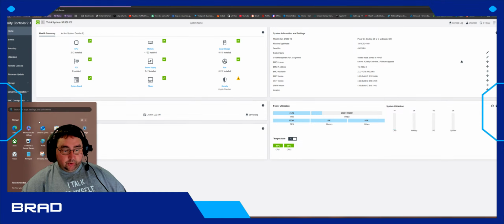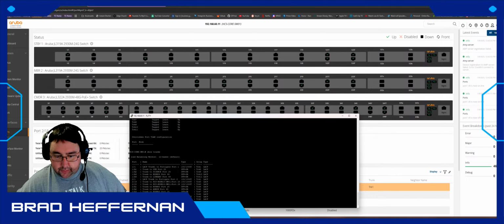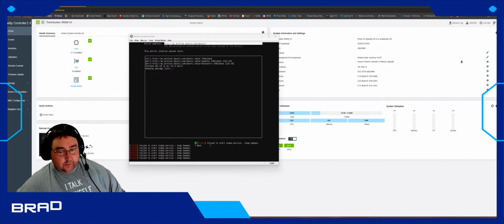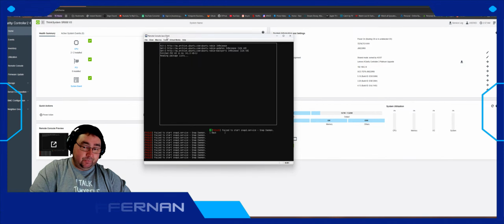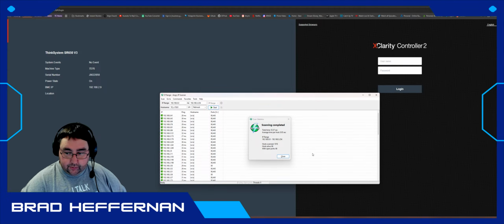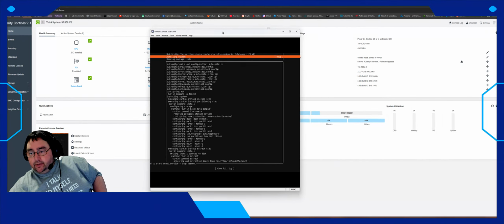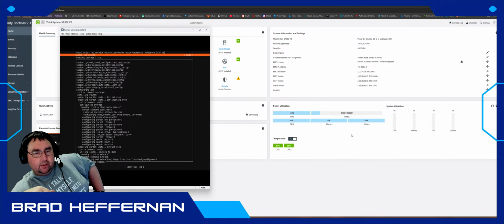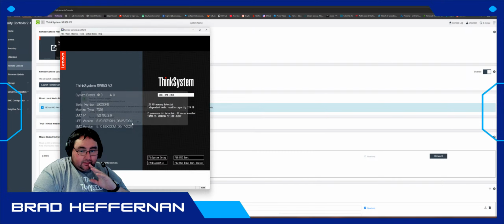Lenovo Server Install | Ubuntu LXD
Just installed a Lenovo Server to the RACK and now remoting in to install Ubuntu + LXD via remote console
PC SPECS:
Fedora 41
Gigabyte Z790 GAMING X AX
Intel Core i7 13700K 16 Core 24 Threads - 5.40GHz
GeForce RTX 4080 SG 1-Click OC 16GB Video Card
Storage: Samsung 980 Pro 2TB Gen4 NVMe SSD
T-Force Delta RGB 32GB (2x 16GB) DDR5 Memory up to 5600MHz CL36 - GALAX
AORUS 280MM Digital Liquid Cooler